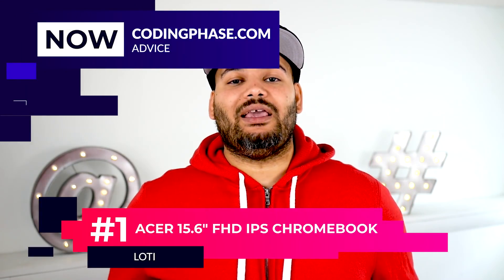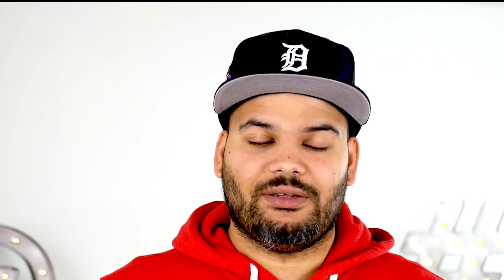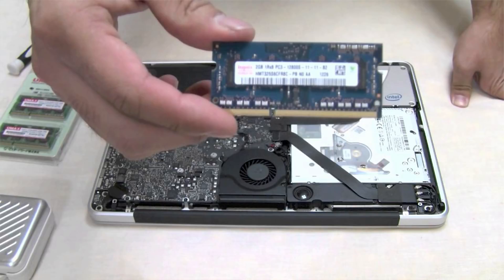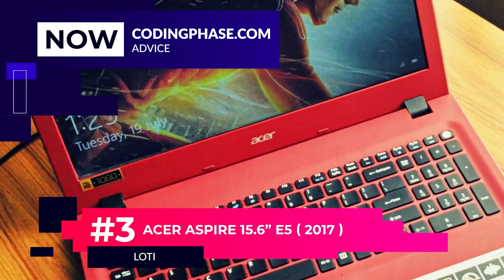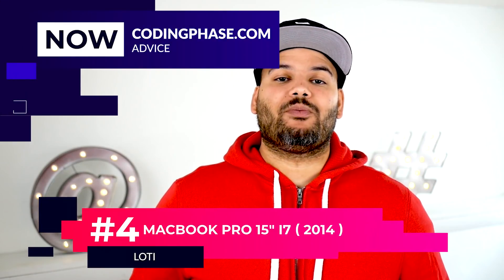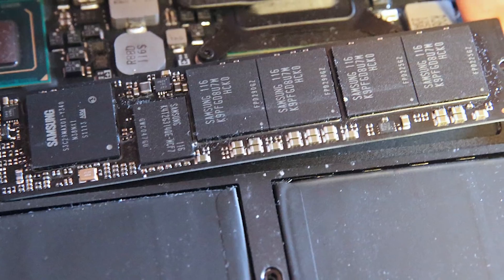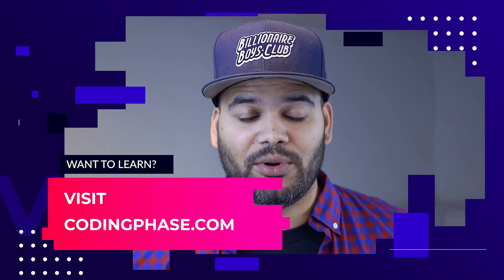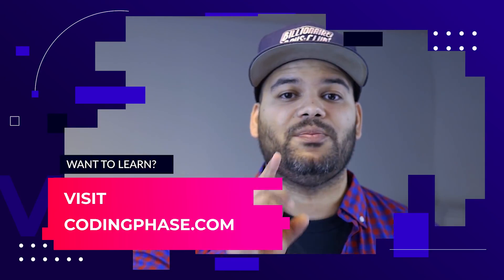top 5 laptops for web developers and engineers in 2018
Top 5 Laptops for web developers
1. 2017 Newest Acer 15.6" FHD (1920x1080) IPS Chromebook - Intel Celeron-3205U, 4GB RAM, 32GB SSD, Intel HD Graphics, HDMI, WIFI, Bluetooth, Chrome OS-White (32GB)
2. Apple MacBook Pro 13 (Mid 2012) - Core i5 2.5GHz, 4GB RAM, 500GB HDD

3. 2018 Acer Aspire 15.6-inch Full-HD E5 Laptop PC, AMD Quad Core A12 Processor, 8GB RAM, 128GB SSD + 1TB HDD, AMD Radeon R7 M440 Graphics, Windows 10

4. Apple MacBook Pro 15" Core i7 2.5GHz Retina (MGXC2LL/A), 16GB Memory, 512GB Solid State Drive (Certified Refurbished) 2014

5. Apple 15" MacBook Pro, Retina, Touch Bar, 2.9GHz Intel Core i7 Quad Core, 16GB RAM, 512GB SSD, Space Gray, MPTT2LL/A (Newest Version) 2017